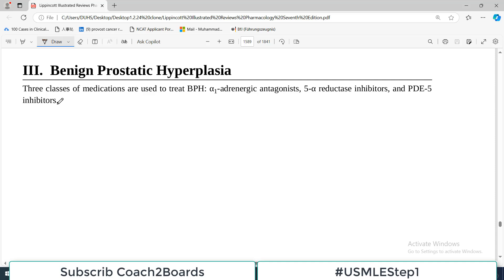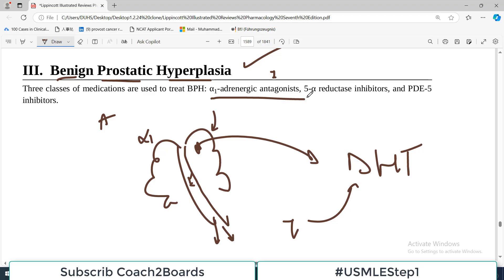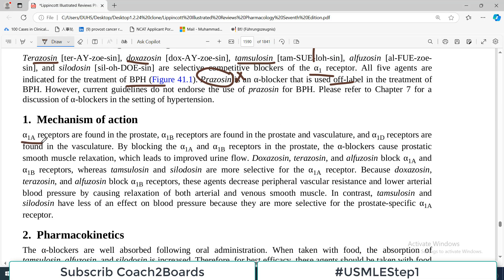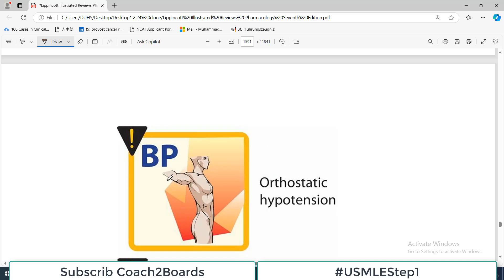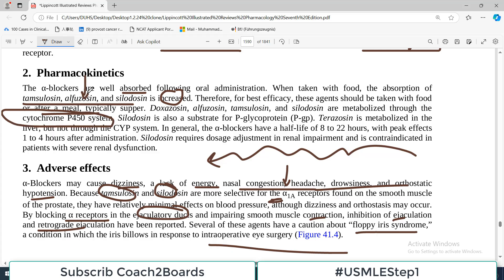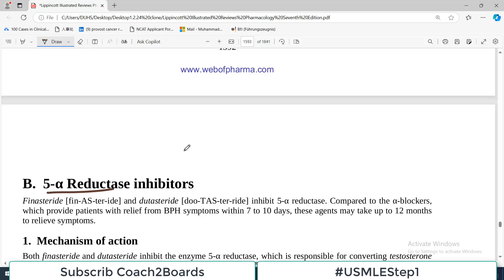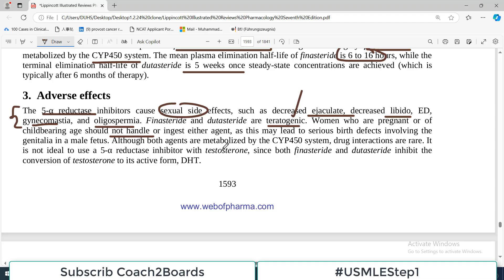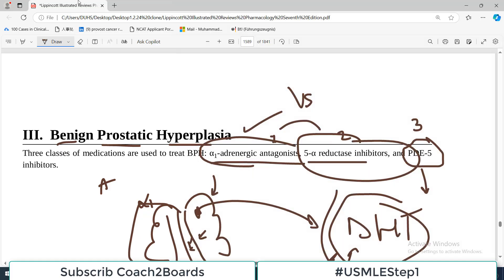Chp#41 Pharma Lippencott | Drugs used for Benign Prostatic Hyperplasia | Urologic Disorders